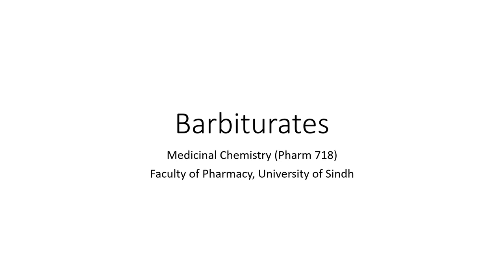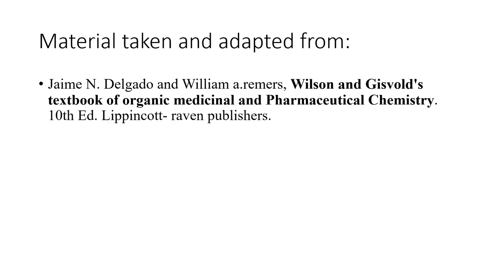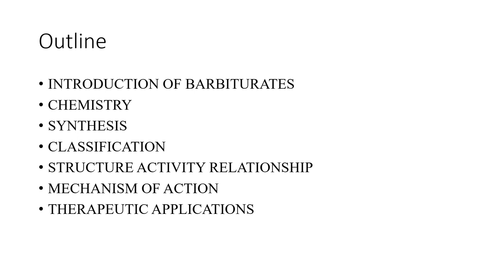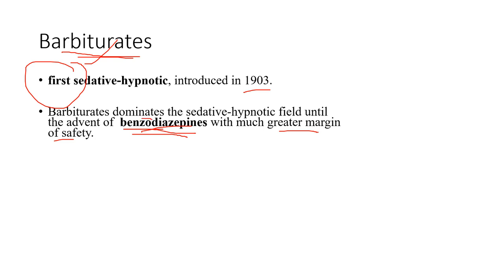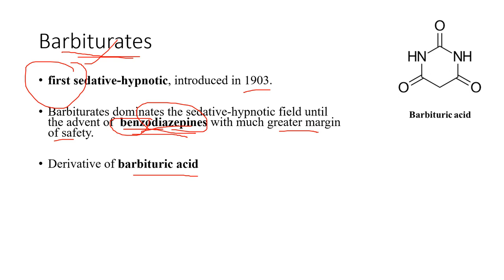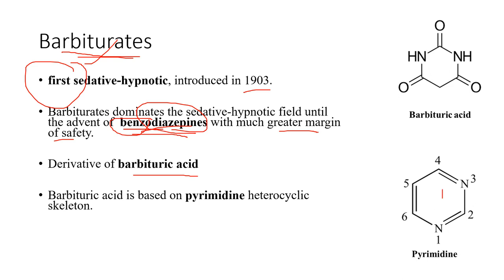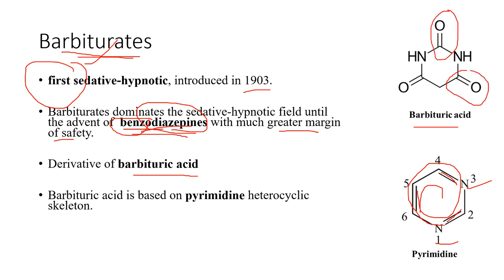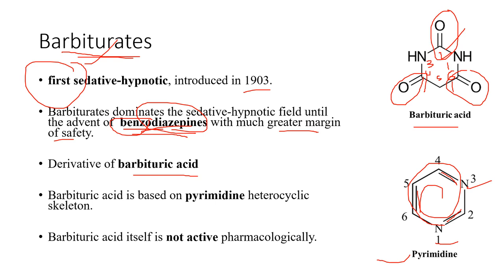Barbiturates- Chemistry, SAR, Mechanism of action, Therapeutic uses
pictorial mechanism of action